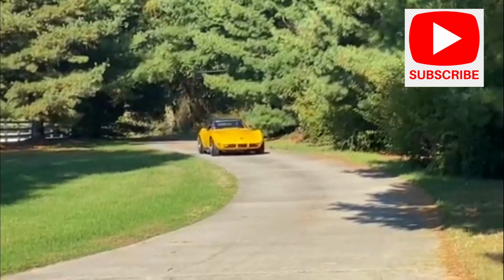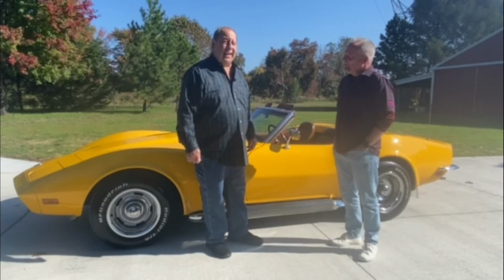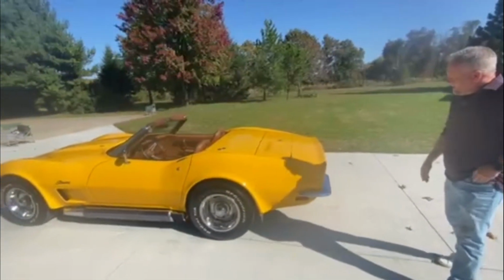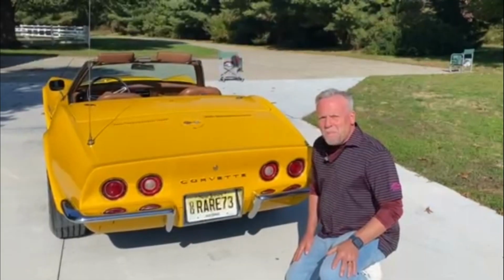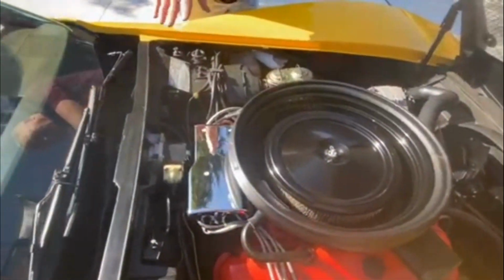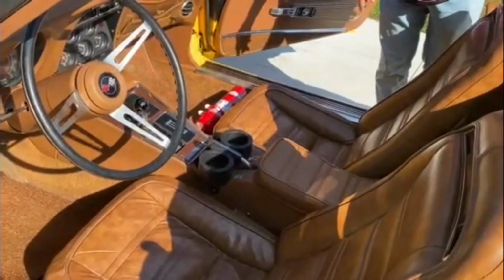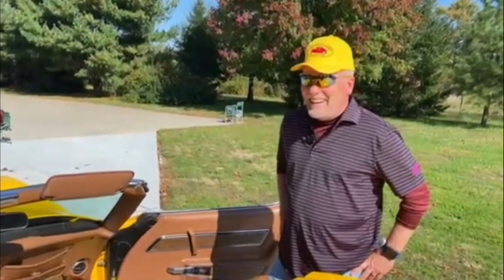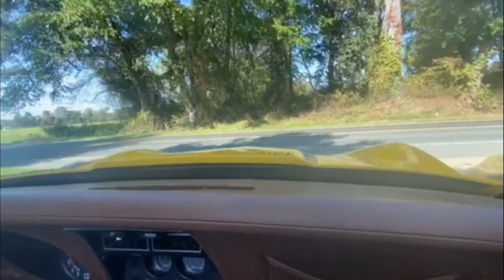*****MIKE'S 1973 BIG BLOCK CORVETTE *****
HARRY'S HOT ROD GARAGE BRINGS YOU ANOTHER GREAT REVIEW
MIKES 1973 454 CORVETTE
WEEKLY REVIEW'S OF CARS OWNED BY REGULAR GUYS LIKE YOU & ME.
CHEVY  FORD  MOPAR   STREET RODS   CORVETTES